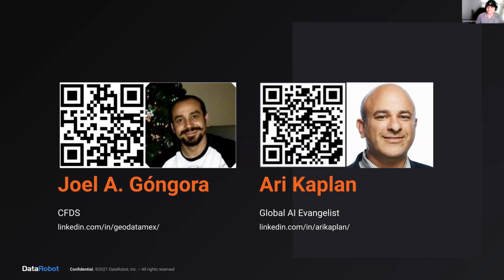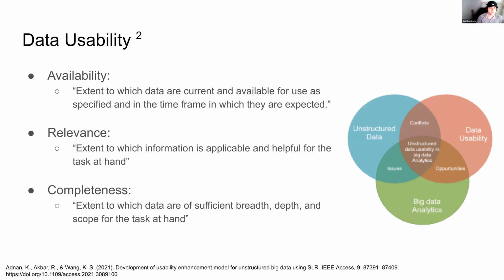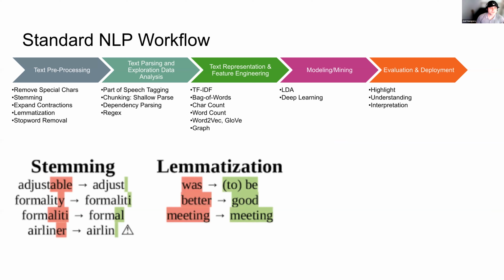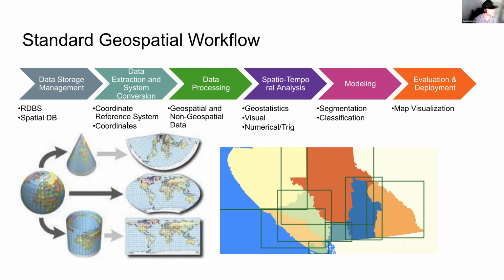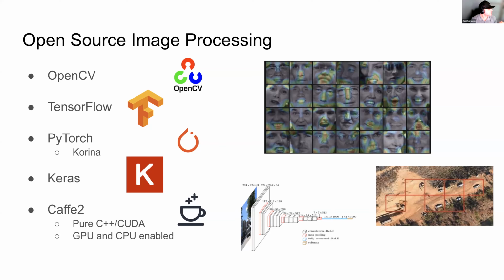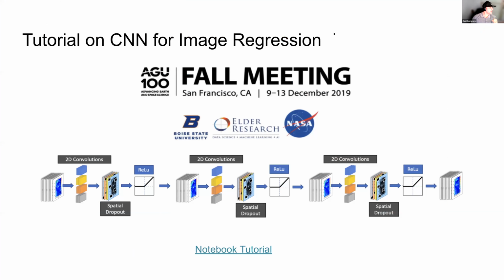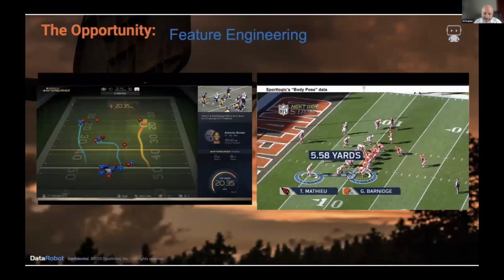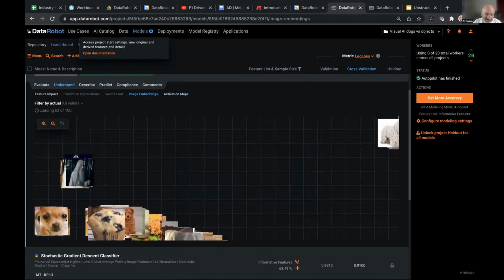Introducing Unstructured Data into your Models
DataPhilly Speaker Event - Dec 16, 2021
Topic: Introducing Unstructured Data into your Models - Extracting predictive info/signals from images, text, and geospatial data
Speakers: Ari Kaplan and Joel Gongora

Unstructured data brings its own unique set of challenges including variety & volume of the unstructured data set, denormalized (schema-less) sources, data prep and determining where to start given the two aforementioned "V's" of big data.

Featuring engineering against this variable data can also present a unique problem demanding an equally unique approach across Text Mining (NLP), GeoSpatial (GIS), Time Series, Visual (Imagery & Computer Vision) and Video in which downsampling, model assisted labeling, and pixel completion and other approaches are required to realistically incorporate these large data sets and types.

Speaker Bios:
Ari Kaplan, Global AI Evangelist at DataRobot, is a leading figure in AI, sports analytics, and business leadership. Some highly visible successes in sports include creating the Chicago Cubs analytics department and serving as assistant to the GM of the Orioles for six seasons. In business he was President of the worldwide Oracle users group during a period of high growth including the acquisition of MySQL, Java, and PeopleSoft. Kaplan’s thought leadership includes co-authoring five best-selling books on analytics and having The History Channel make a documentary on one of his analytical investigations. He has been the recipient of Caltech's "Alumnus of the Decade" and Crain's Chicago Business "40 Under 40" awards.

Joel Gongora is a customer facing Data Scientist at DataRobot. Joel is a NASA funded research professional with a focus in the application of computer vision and feature engineering of geophysical data. He is an experienced Data Scientist and Researcher. He is skilled in Python, PySpark, Graph Theory, Deep Learning, Geosciences, Remote Sensing, Computer Vision, and NLP. . He is passionate about the Machine Learning Life Cycle, his goals include the democratization of AI and the empowerment of organizations to maintain and manage their own machine learning solutions.